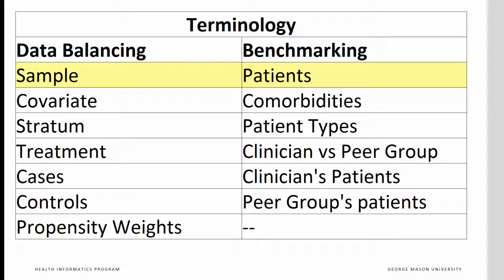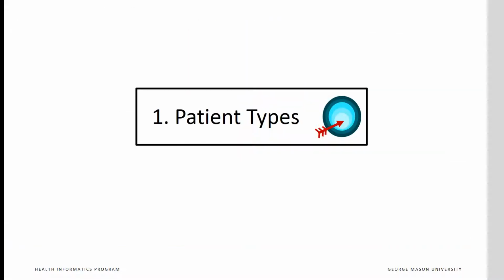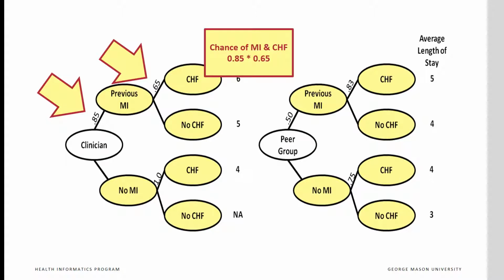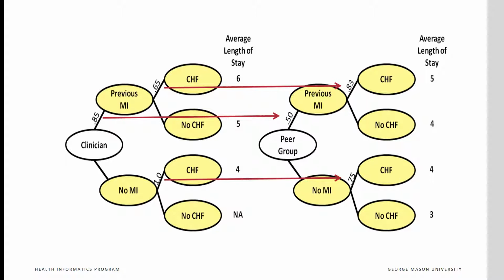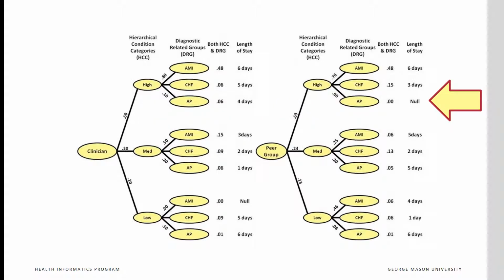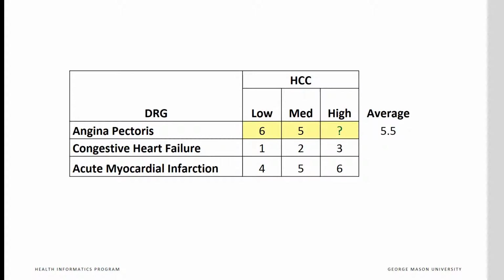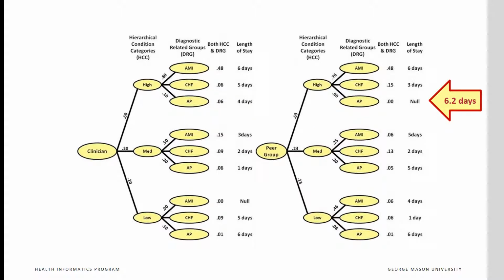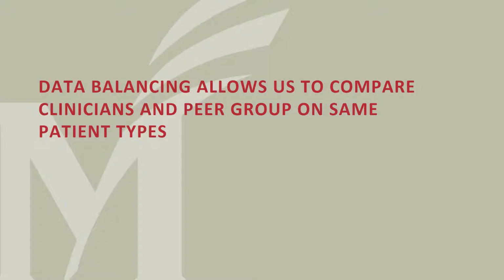Benchmarking Clinicians through Data Balancing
This video shows how propensity weights and other data balancing techniques can be used in benchmarking clinicians.  This video is part of open online free course available